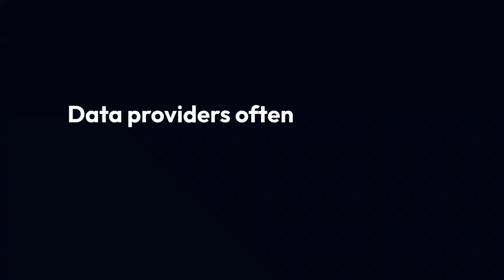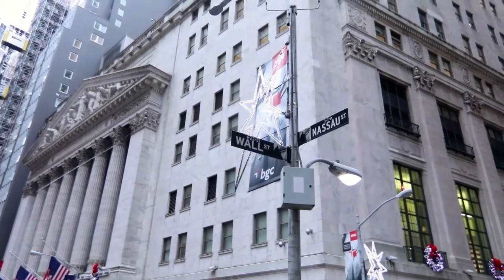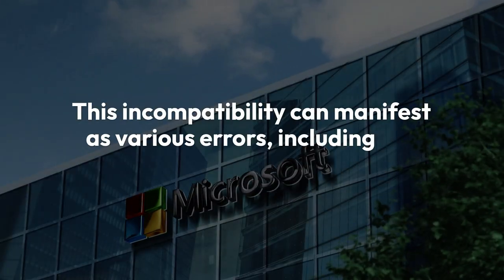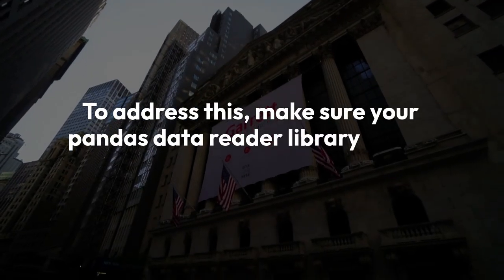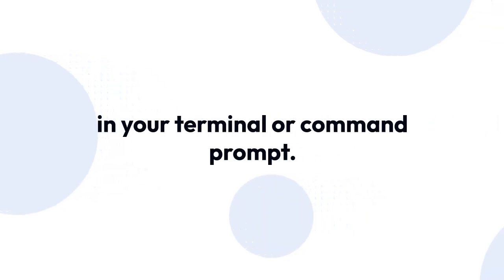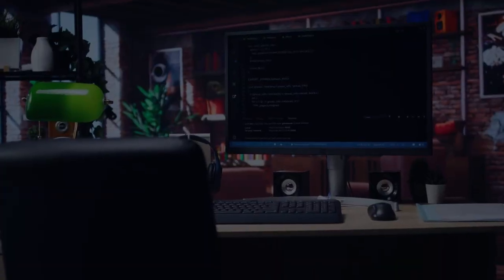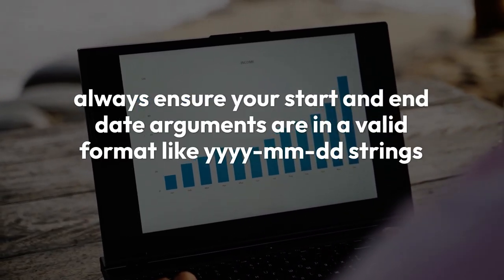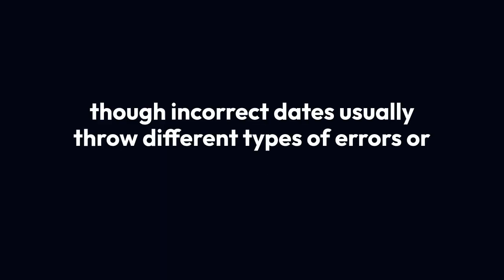pdr. Datareader - TypeError: string indices must be integers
The `TypeError: string indices must be integers` in `pdr.Datareader` signifies that an internal `pandas_datareader` function is trying to access a character in a string (e.g., `my_string[index]`) but the provided `index` is a non-integer. This error typically arises during the library's deeper parsing or processing of responses, rather than from direct misinterpretation of your initial arguments. Common causes include: outdated `pandas_datareader` or `pandas` versions, which may have internal bugs or incompatibilities; or, more frequently, `pandas_datareader` receiving an unexpected or malformed string from the external data source. This often occurs if an `api_key` is invalid, authentication fails, or the data source returns an error message instead of valid data. The library then attempts to parse this unexpected content, triggering the indexing error. To resolve, upgrade both `pandas_datareader` and `pandas` (`pip install --upgrade pandas_datareader pandas`). Then, verify your `api_key` (if required), `data_source`, and all other parameters are precisely correct and valid for the chosen source, ensuring predictable input for parsing.